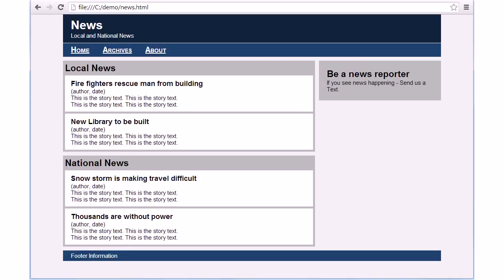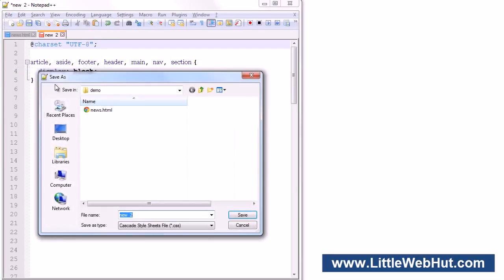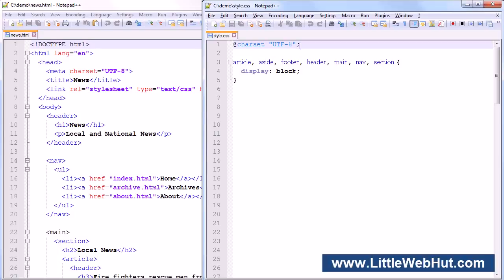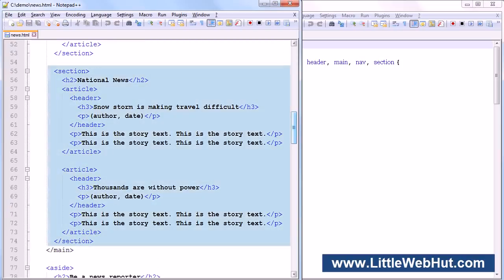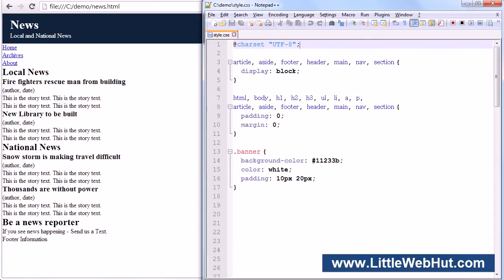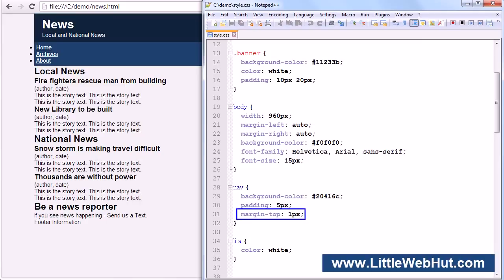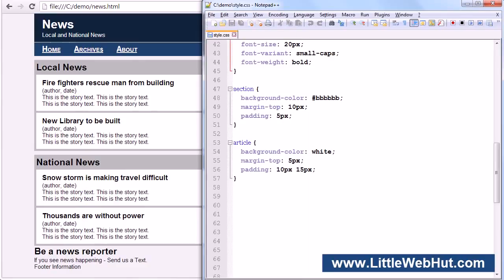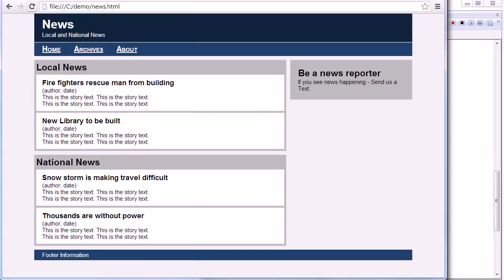HTML5 Tutorial For Beginners - 6 of 6 - CSS Page Layout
This tutorial will use CSS to style and control the layout for the HTML5 code that was developed in the previous video. This tutorial does not cover the basics of CSS but instead it is intended to demonstrate how HTML and CSS work together.